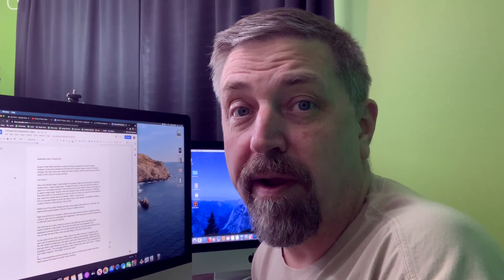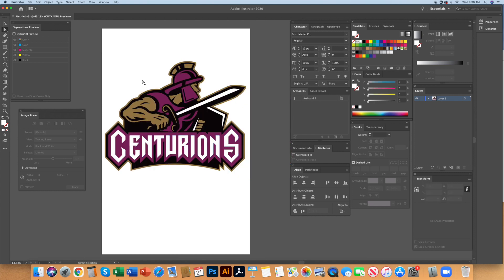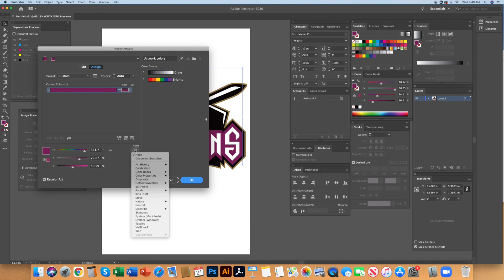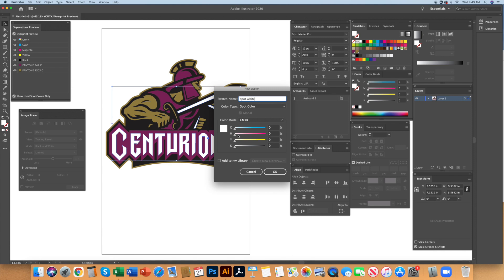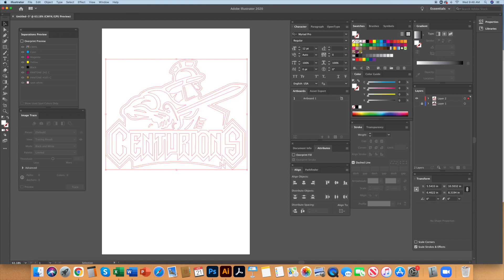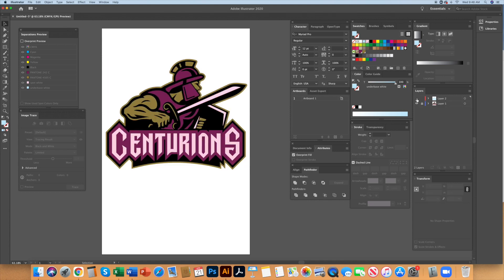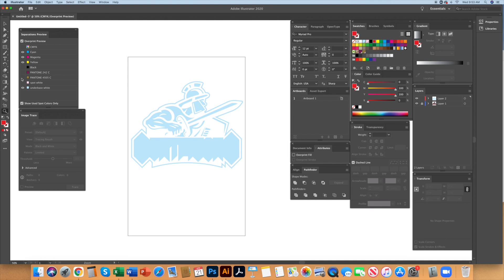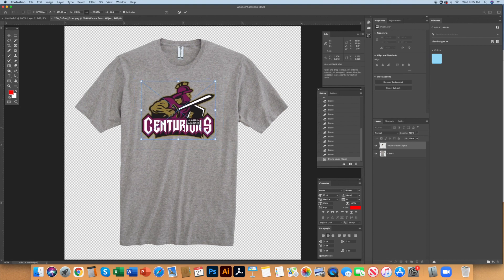Screen Printing Spot Separations in Illustrator from a raster image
This tutorial shows you how to start with a 4 color raster image and turn it into a spot color separated file ready to output films for screen printing.

00:00 - Intro
00:20 - Converting a Bitmap to Outlines
01:28 - Convert CMYK to Spot Colors
01:55 - Create Spot White
02:36 - Create an Underbase White
03:50 - Choke Back the Underbase
04:50 - Make a Mock-up